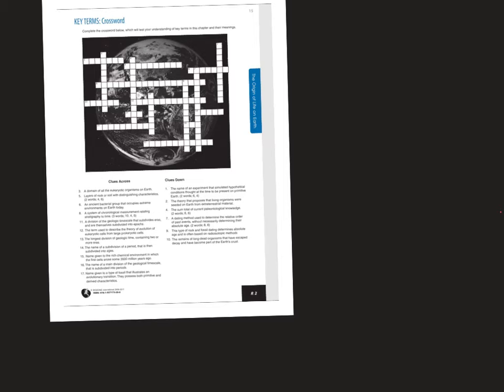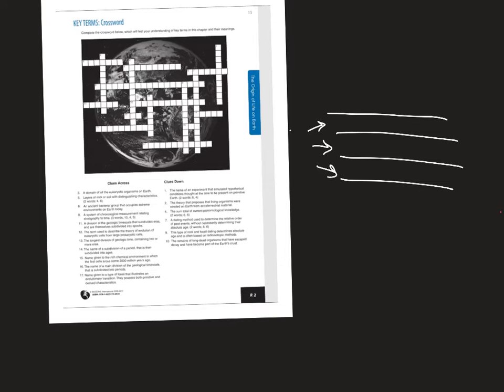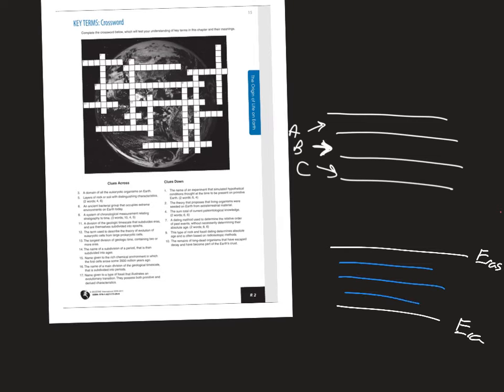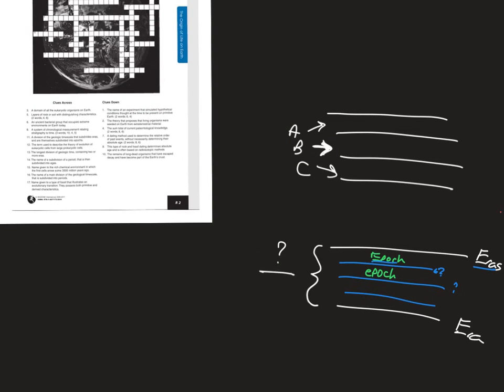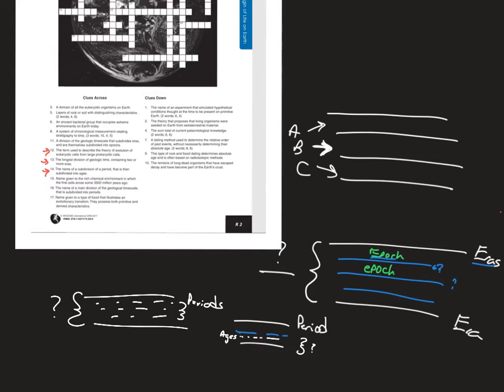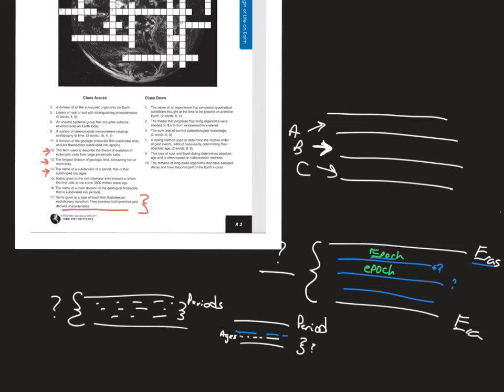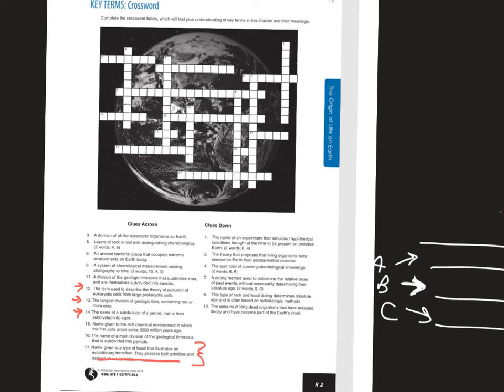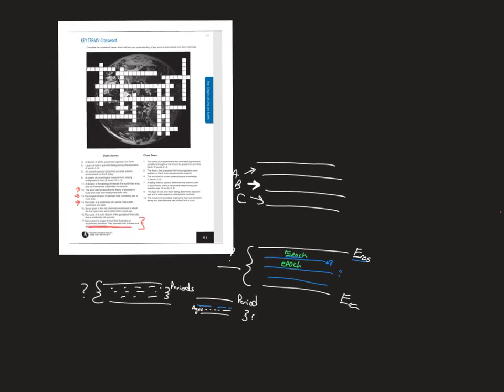Spring break Evolution Unit crossword